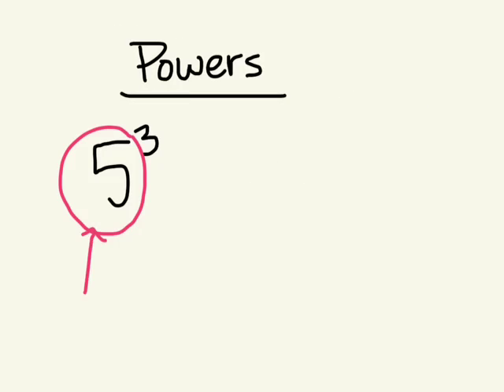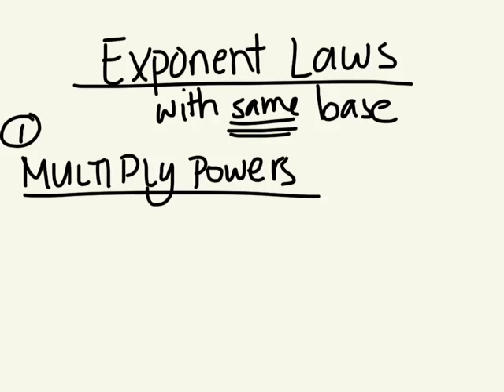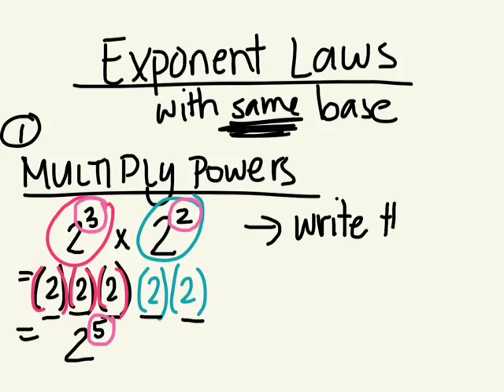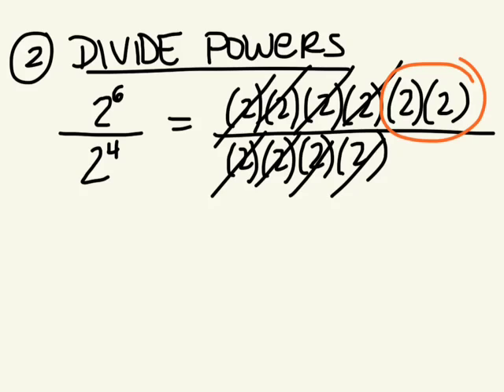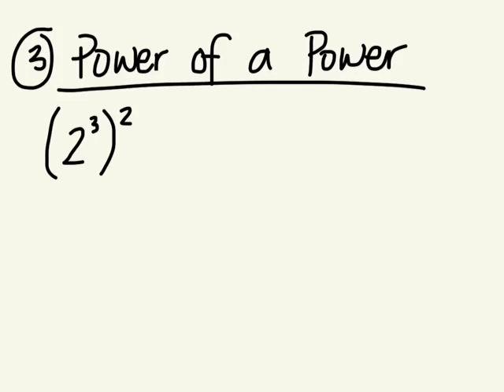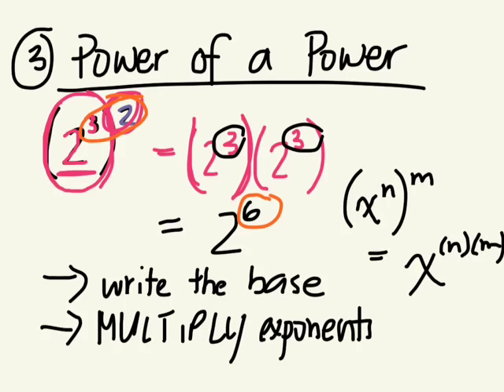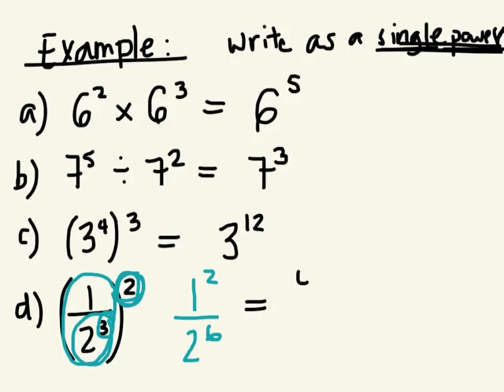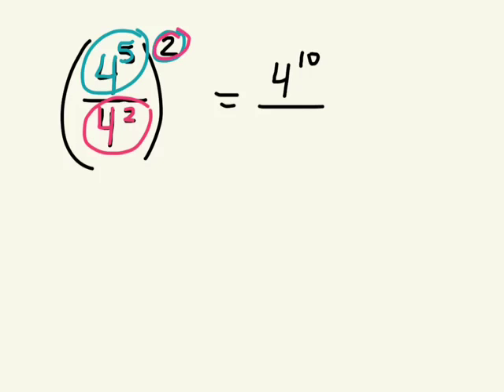How to learn Exponent Laws (Gr 11 College)